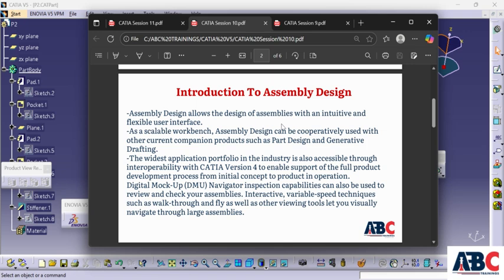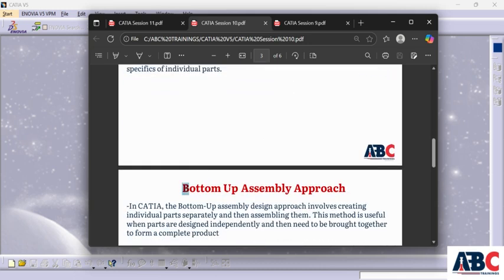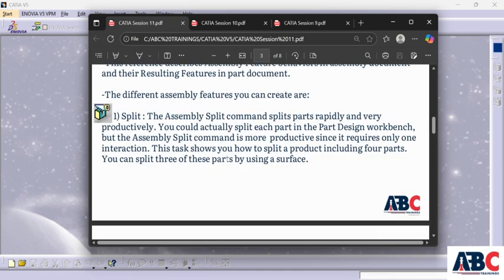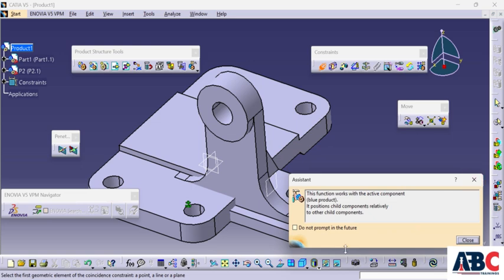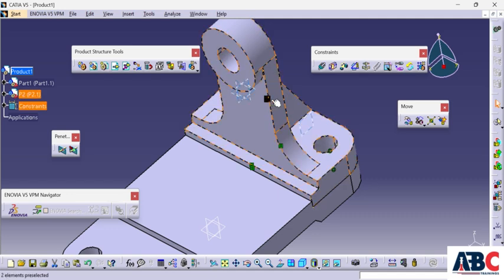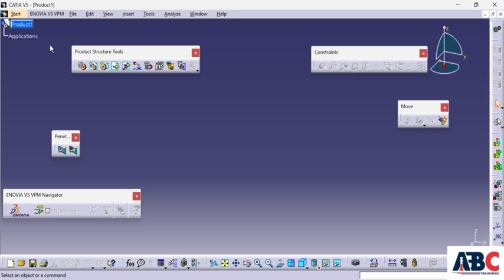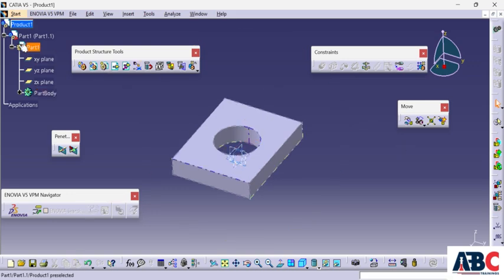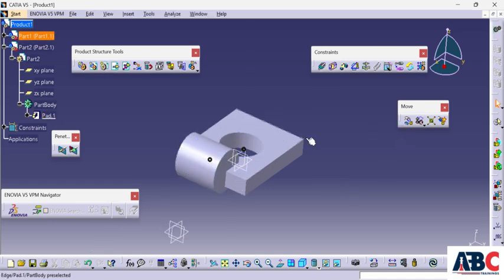FOUNDATION TO EXPERT IN CATIA V5 EPISODE NO. 7